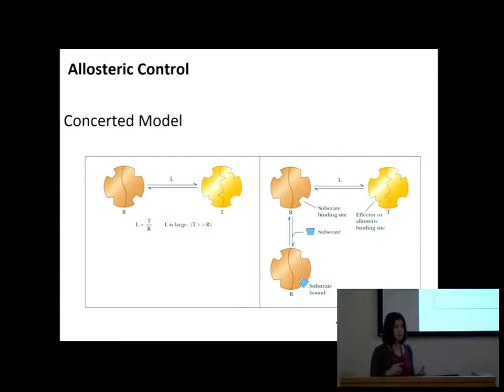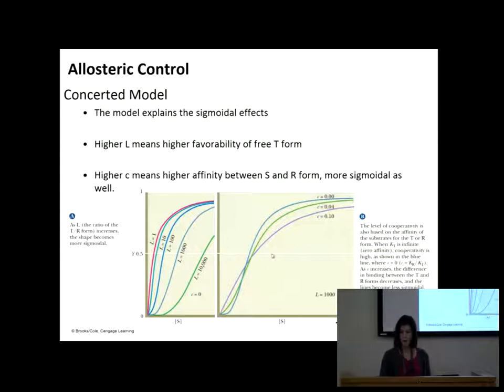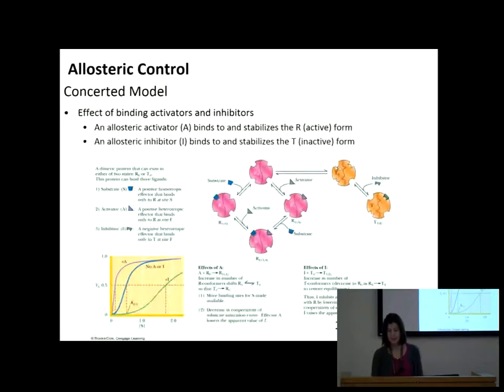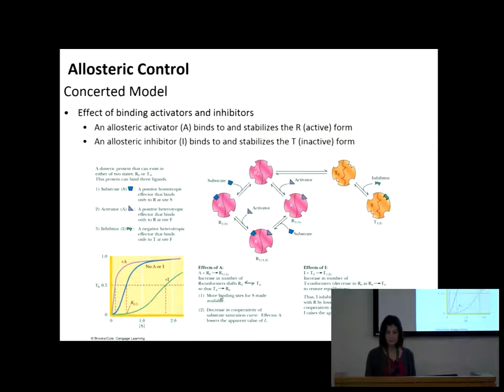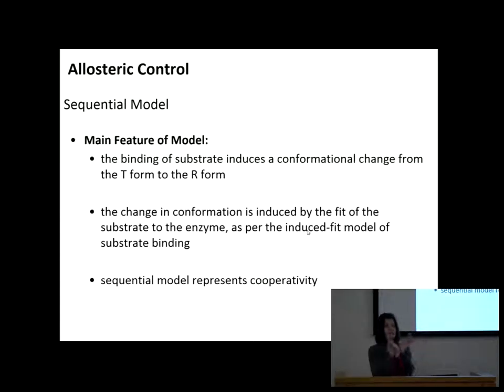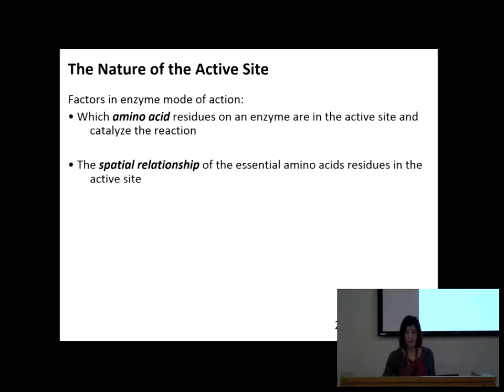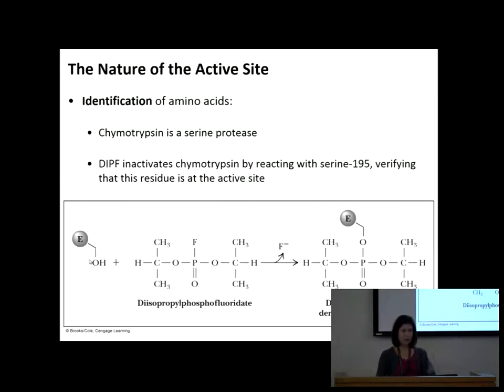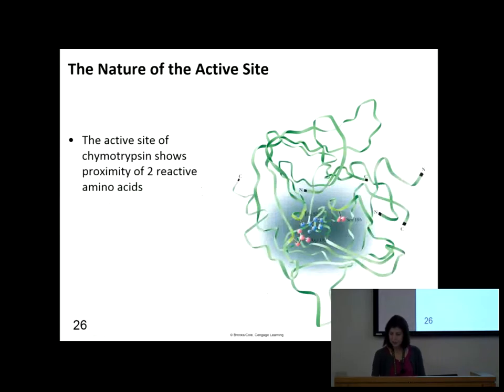February 29, 2016 - Part I